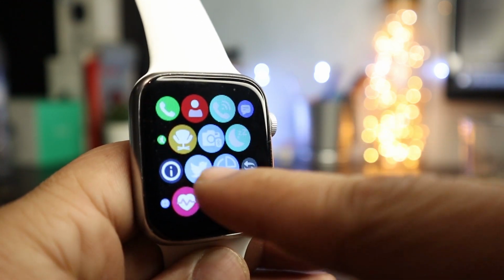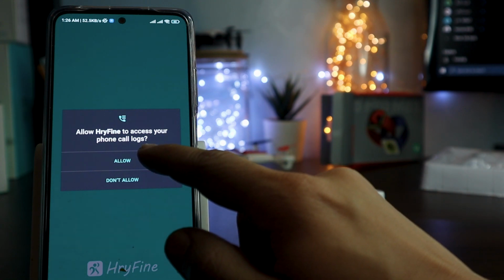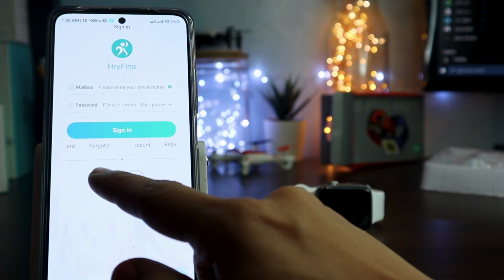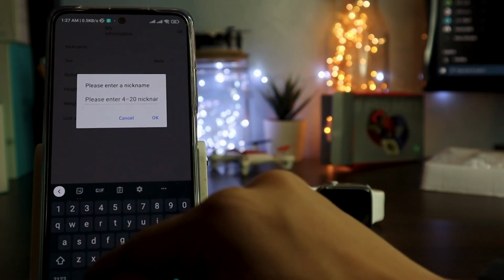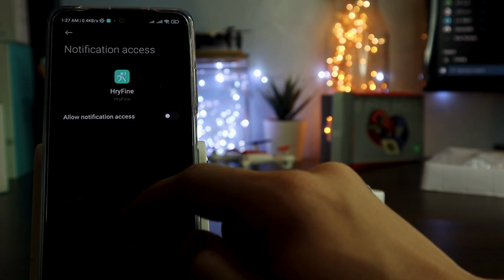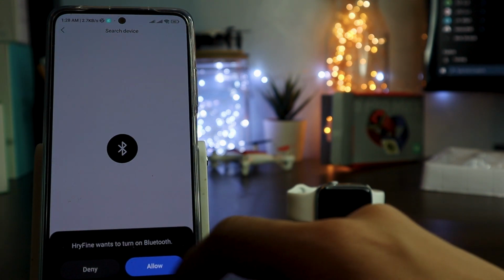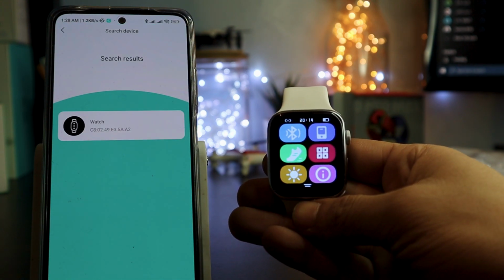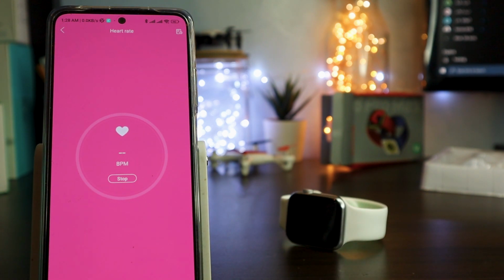How to Connect i8 Pro Max Smartwatch to Phone HryFine APP i8 Pro Max Smar twatch Unboxing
Are you having trouble connecting your  i8 Pro Max Smartwatch to your phone using the HryFine app? In this video, we'll show you step-by-step how to connect smartwatch to phone easily using the HryFine APP.
Whether you're a tech novice or an experienced user, our easy-to-follow instructions will help you get your smartwatch up and running in no time. So if you want to learn how to connect your smartwatch i8 pro max to your phone using the HryFine app, be sure to watch this video!